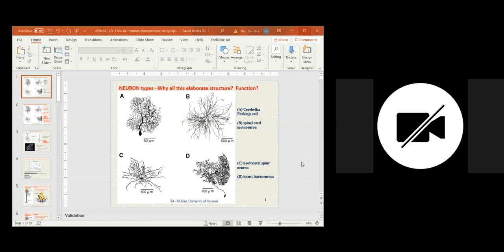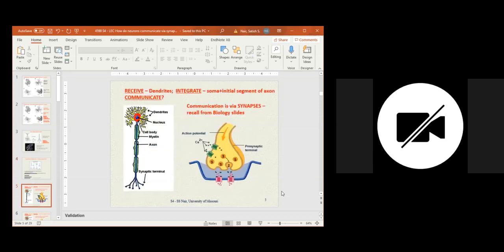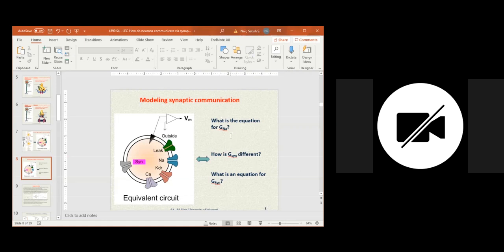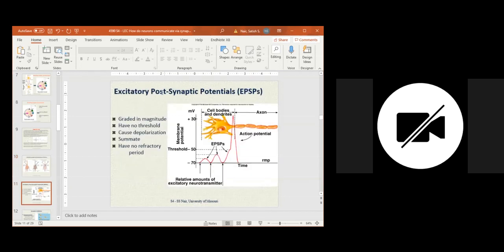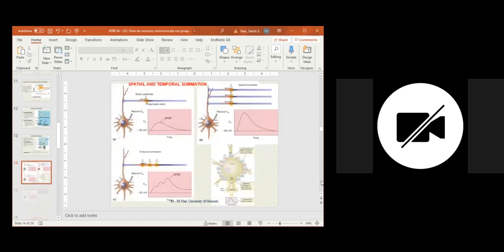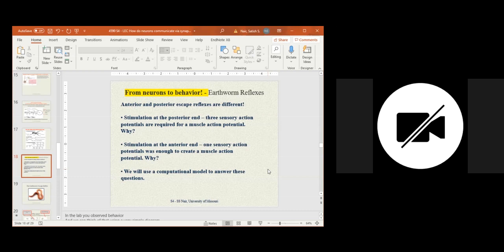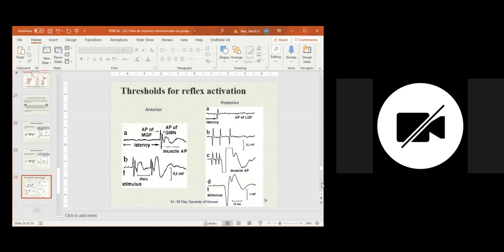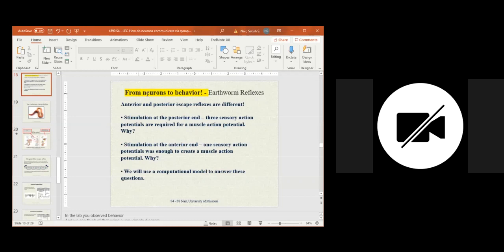4590 S4 LEC Synapses default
4590 S4 LEC Synapses